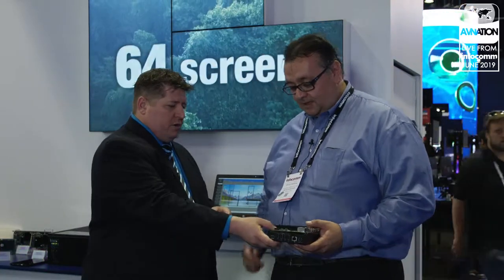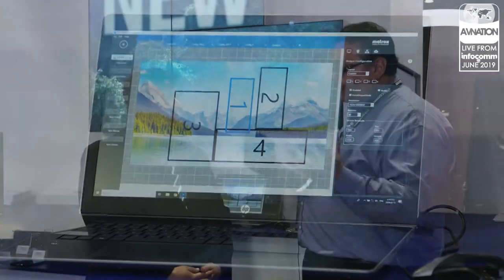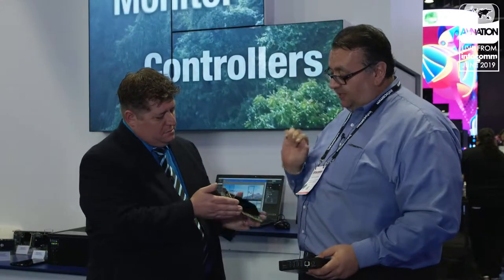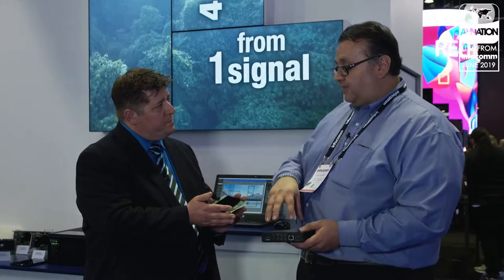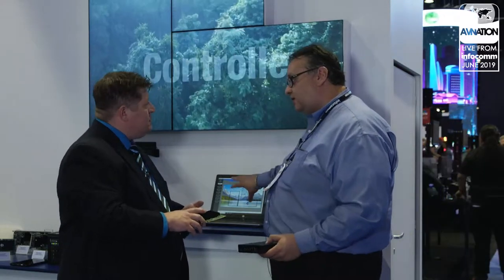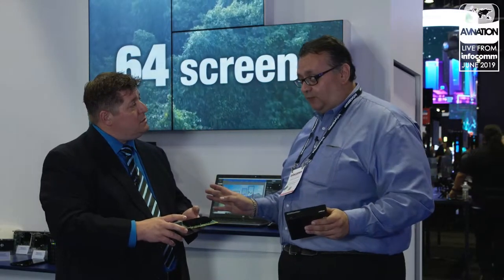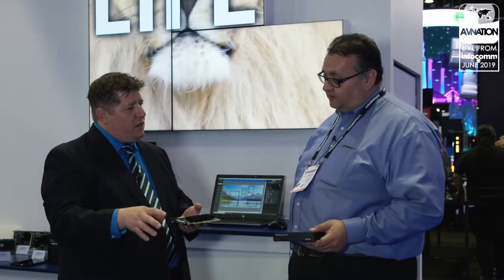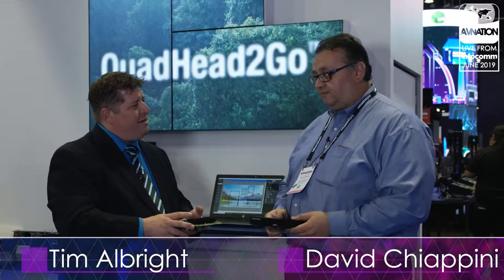Integrating Customizable Video Arrays With Matrox at InfoComm 2019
Tim Albright talks with David Chiappini about Matrox's solution for personalized and customizable video arrays at high resolution.